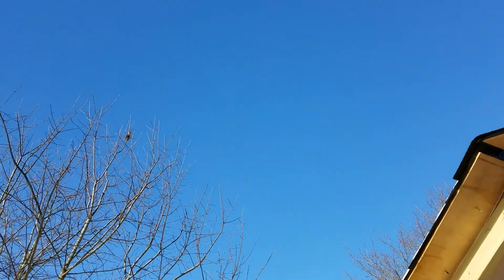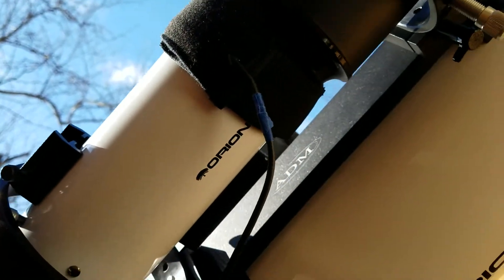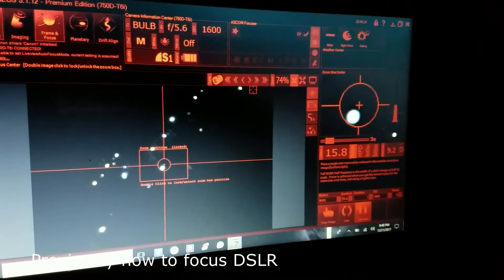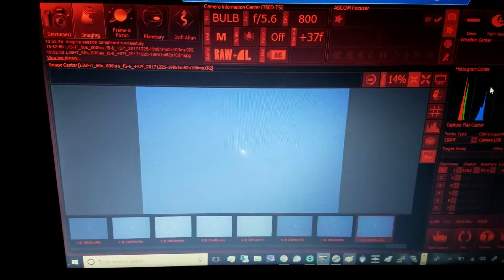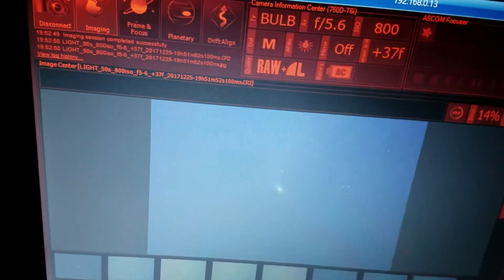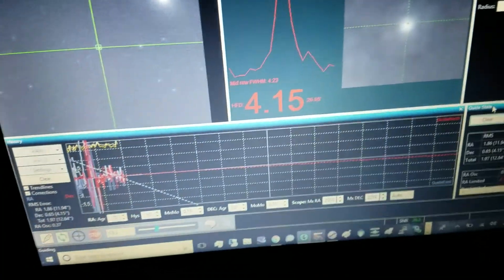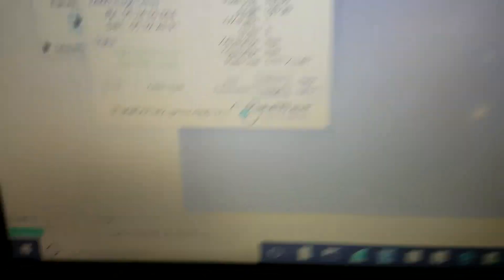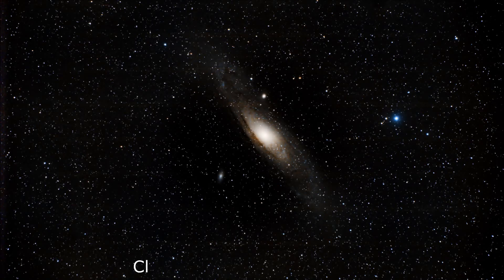How to focus your DSLR for Astrophotography part 2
This is a continuation of How to focus your DSLR for Astrophotography with Patricia Williams at my side.

In this video, I re-edited changing my setup from narrowband to broadband RGB.  In this video, I show how I am learning RGB from my Canon DSLR using EF Lens 70mm to 300mm focal length.

I am curious how will my 300mm lens compare to 80mm OTAs.  I must say after making this video, the results are par and above especially having focus control from BYEOS.  My image of Andromeda and Orion's first night out was just amazing.

Most important from this experience, is trying to get focus on broadband light with low magnitude stars (with BackyardEOS using manual focus with enabled Image Stabilization) for point of reference when I am star hopping.  Trying to image in RGB is really challenging and new to me but is so simple and very cost-effective to most expensive astronomy setups...

I  didn't know what I would be shooting tonight, I was very much blind in the dark, would I be able to get the correct focus distance for nearby deep-sky objects, especially since my camera is unmodded.

I am going to miss using narrowband but I got to learn this side of my DSLR in the dark.

To image M31 and NGC 1976, I froze for a bit at 10*F til 2am and my astrozap dew heater strips did a good job keeping off the frost, worst experienced freezing my fingers off.

Settings
ISO 800
Exp 45 seconds x 60
No flats used or photo chopping.

Hardware: T6i, Canon EF  70-300mm f/4-5-5.6 IS II USM